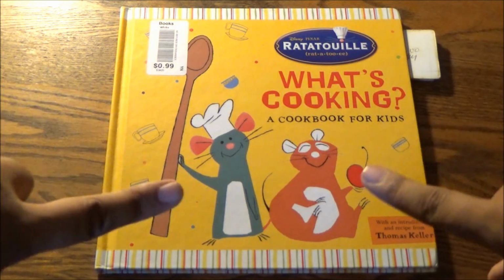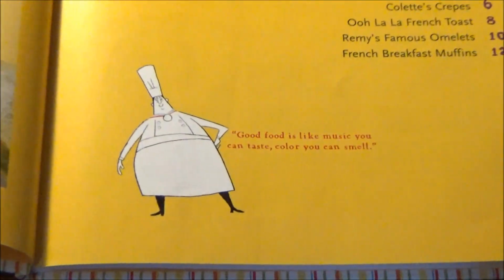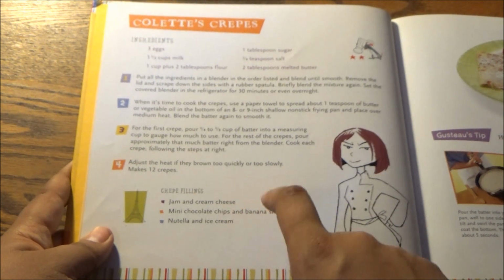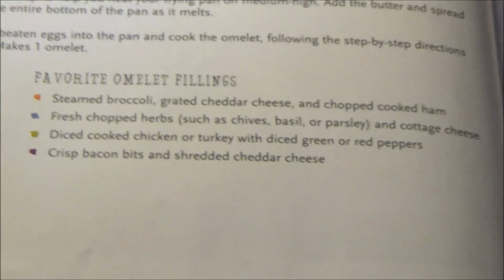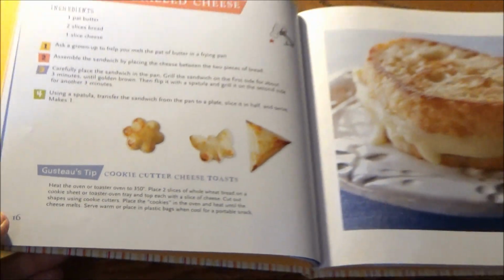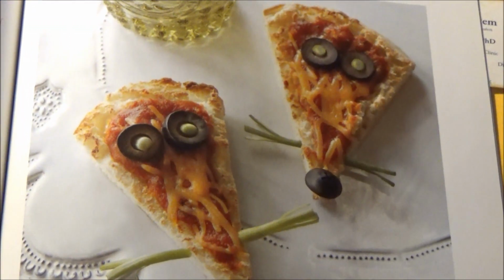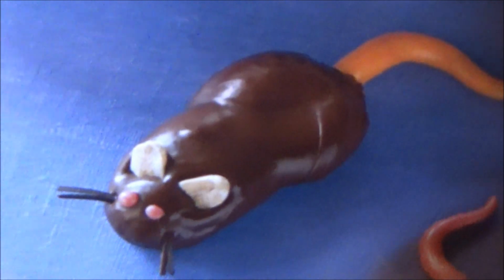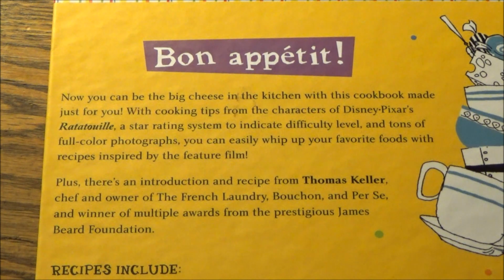Rats Can Cook, Too! - Disney/Pixar's Ratatouille - What's Cooking: A Cookbook for Kids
Saturday mornings were meant for kids. That's the way it was way back then, and now it's time to help them take it back.

Of course, we got to have a few touches of the new to mix with the old and make it even more unique. That's why for our first video, we're ditching that old fashioned box of sugary cereal and replacing it with a few more substantial and special breakfasts.

I don't know if Remy and Emile will have their own cooking show or their own Disney Channel or Disney Plus cartoon, but I do know that they know how to put together a cookbook that kids of all ages, and all accents, will devour any day of the week.

What do we mean by that? Well, as the name of this channel suggests, we find the best in pop culture at the thrift store for unbelievably low prices. What's more is that we give you honest, (mostly) unbiased, hilarious and thoroughly detailed analysis and reviews with our five-clap rating system. From classics of yesteryear to today's buzz-worthy hits, there are thousands of videos to peak your interest in pop culture.